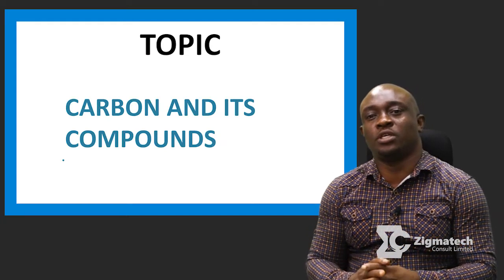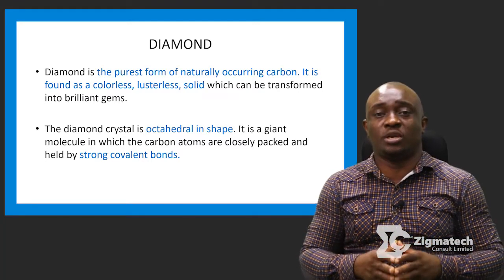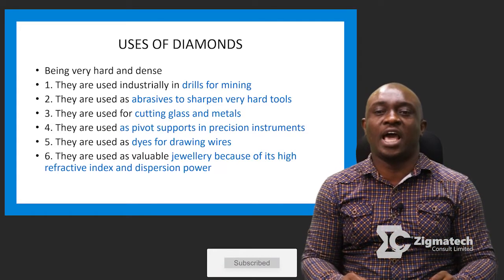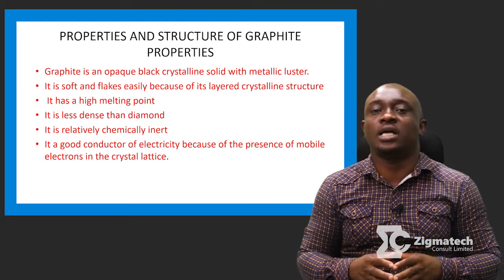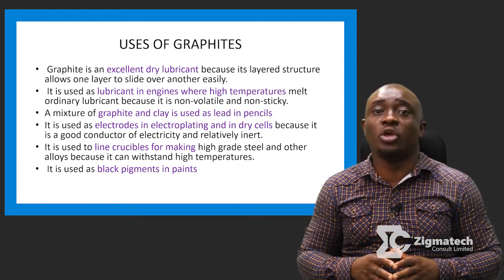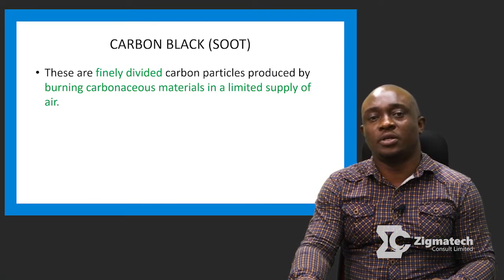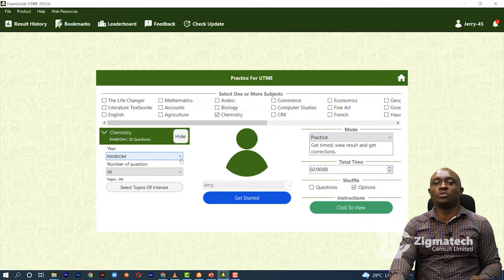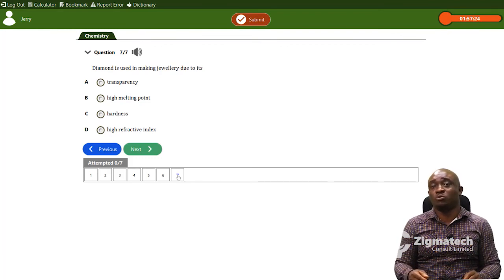CHEMISTRY |CARBON AND ITS COMPOUNDS | EXAMGUIDE |ZIGMATECH CONSULT LIMITED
This video teaches about Carbon and its Compounds. At the end of the class, the student should be able to
define allotropes
Name crystalline allotropes of carbon
differences between two allotropes
products of destructive distillation of coal
preparation and use of coal, lampblack, animal charcoal
preparation and uses of producer gas, water gas